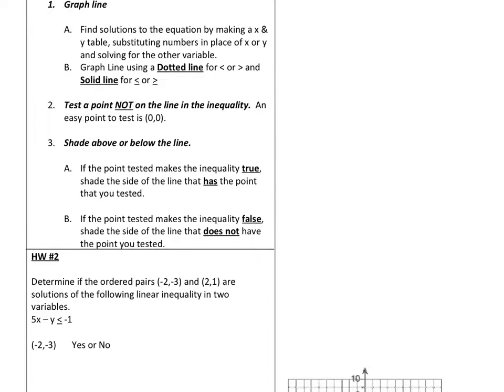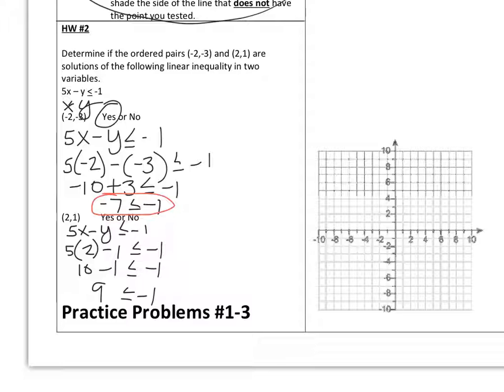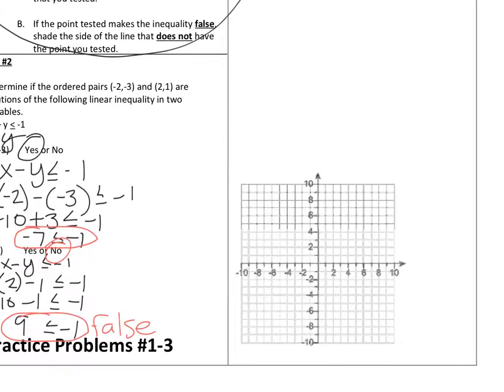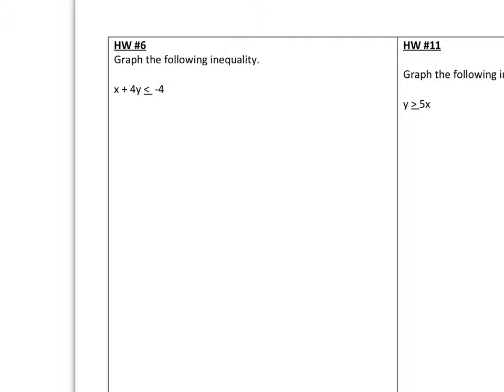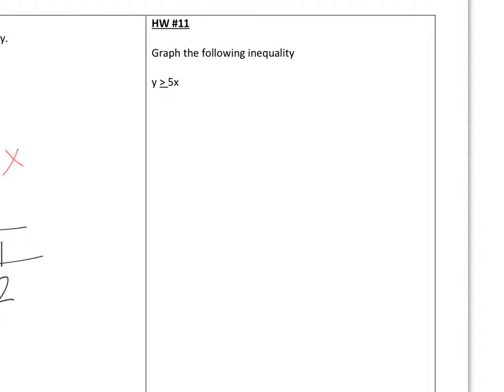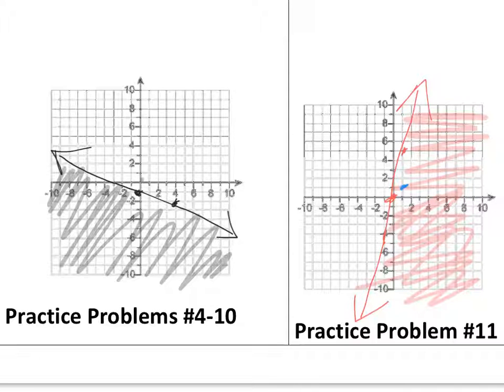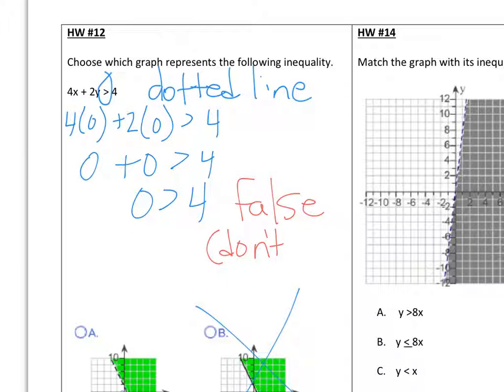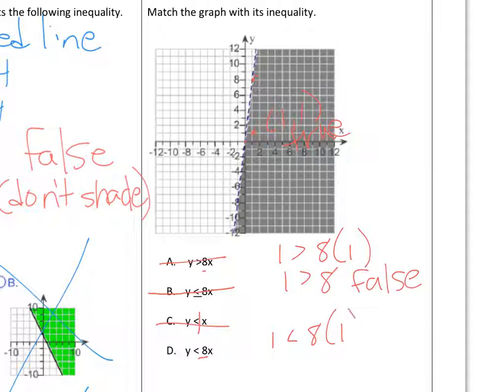4 5 Video Notes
Solving Linear Inequalities in Two Variables